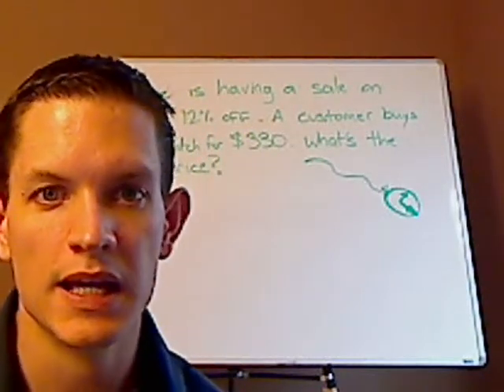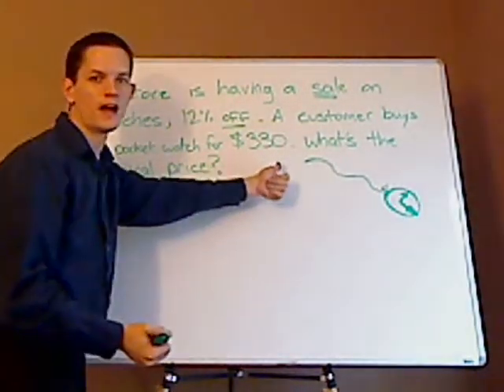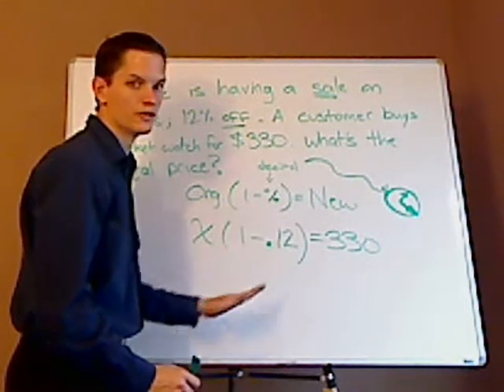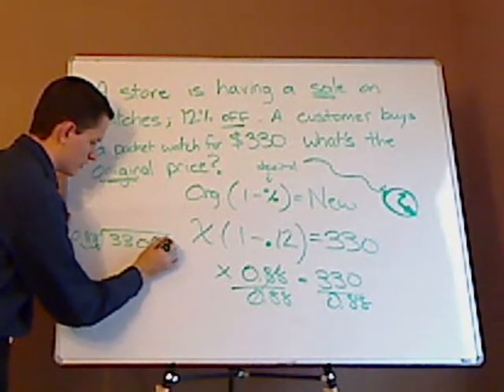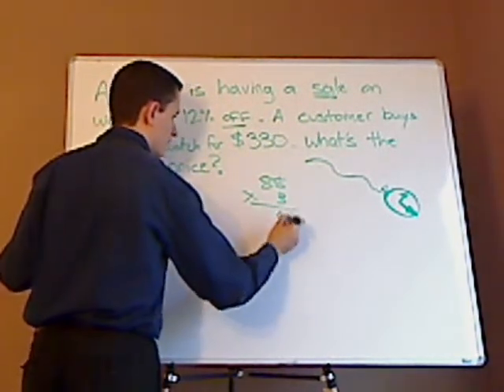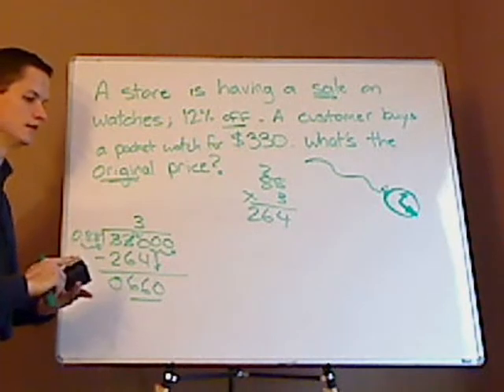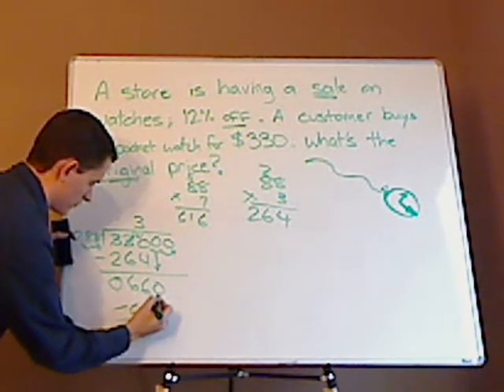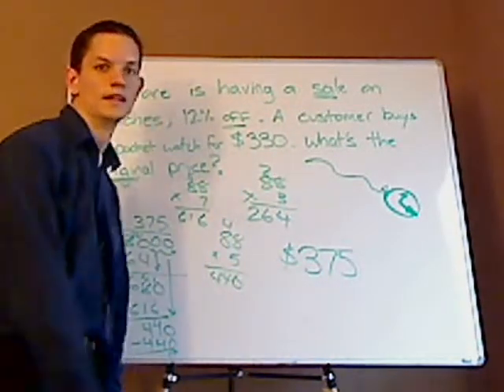algebra - word problem - percentage decrease - example 1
An item is on sale and you want to find the original price.